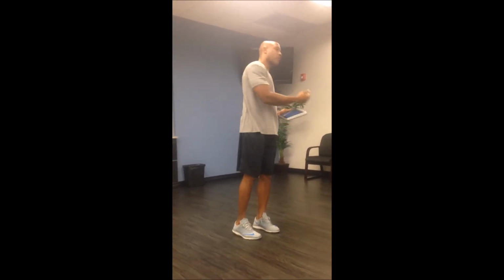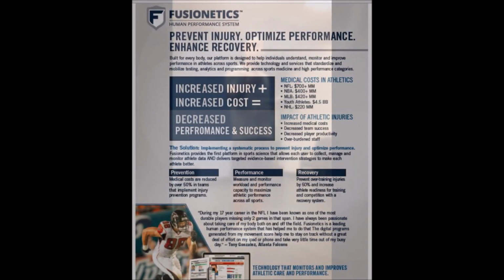2015 B2E and MO2CO Challenge Seminar